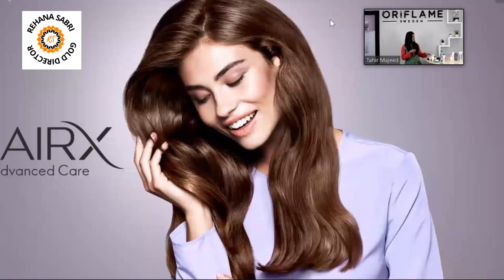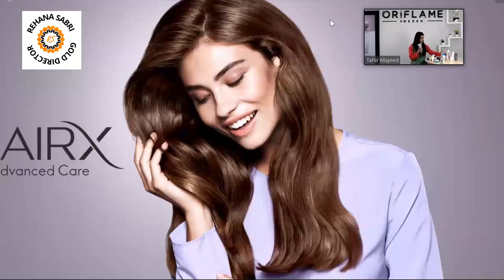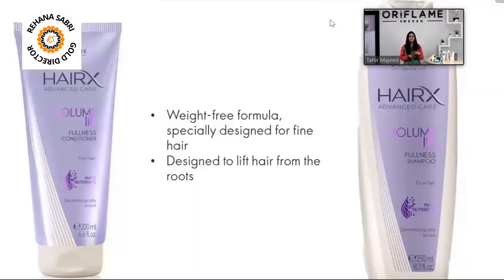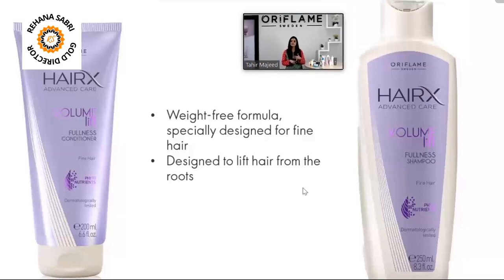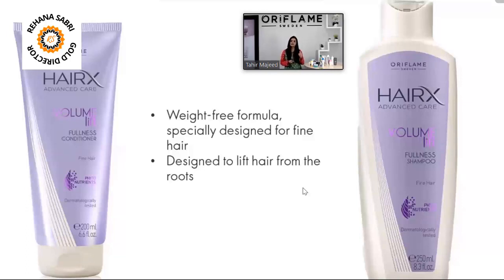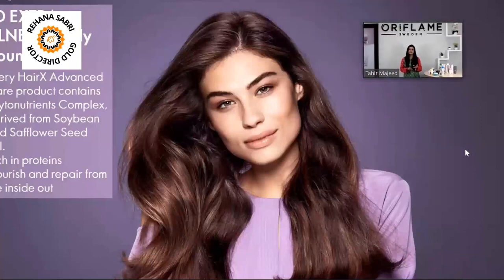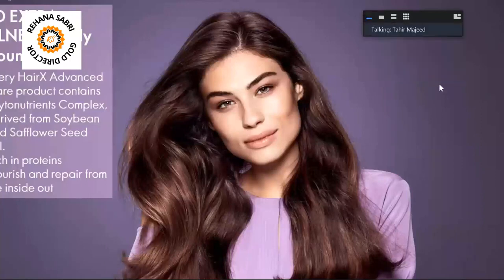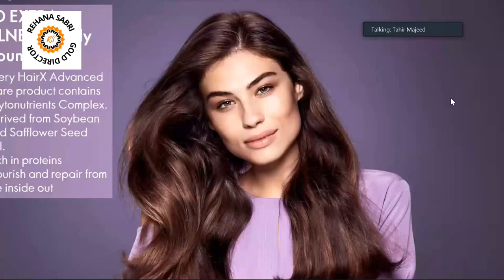New catalogue new product hair x volume lifting fullness shampoo and conditioner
Volumising shampoo, specially formulated with ceramide to provide weightless, long-lasting and residue-free lift to fine hair. For best results use in combination with Volume Lift Fullness Conditioner. For everyday use.
conditioner
Mild volumising conditioner formulated with ceramides to gently nourish the hair and scalp, while adding incredible shine, glow and full-bodied lift to fine hair.

Volumising conditioner

Provides fullness and lift

For everyday use

Mild volumising conditioner, specially formulated with ceramides to gently nourish the hair and scalp, while adding incredible shine, glow and full-bodied lift to fine hair. For best results, use in combination with Volume Lift Fullness Shampoo. For everyday use.